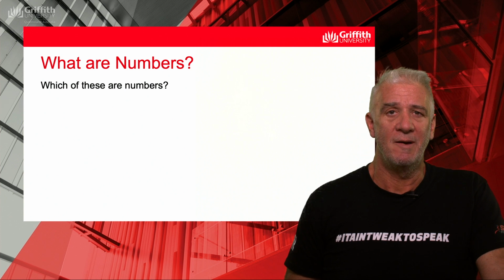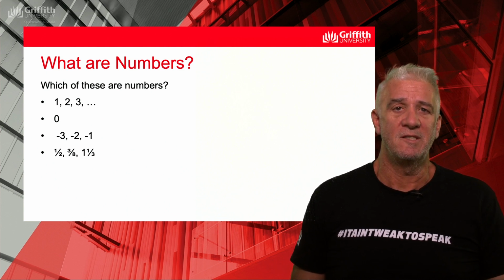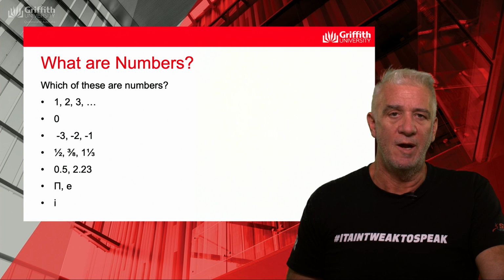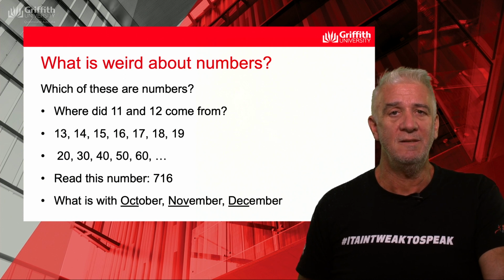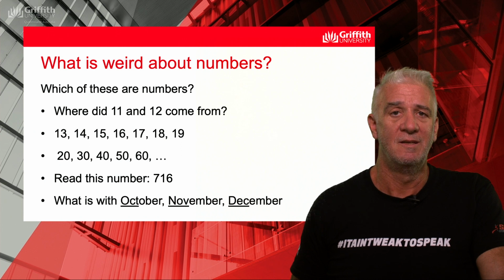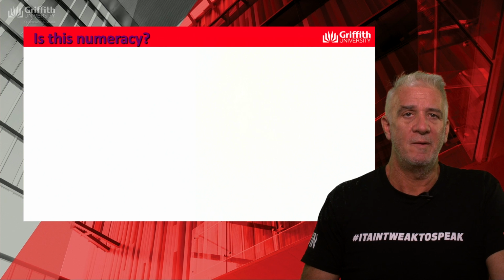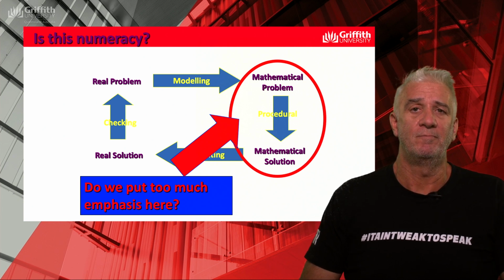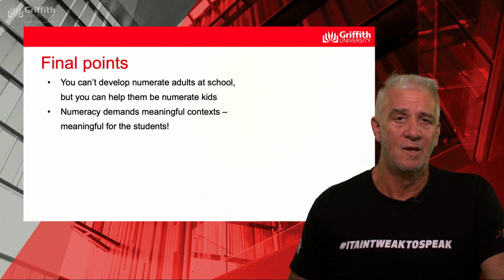3024EDN 2 1 Number & Numeracy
Introduction to numbers and numeracy for Week 2